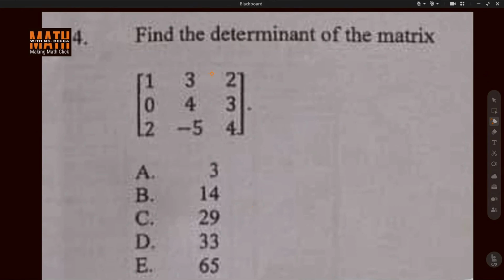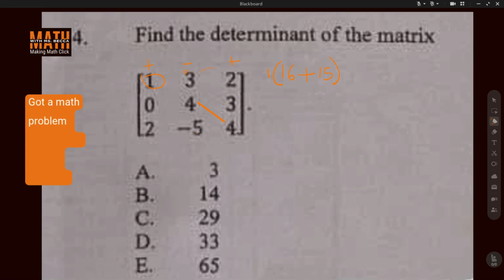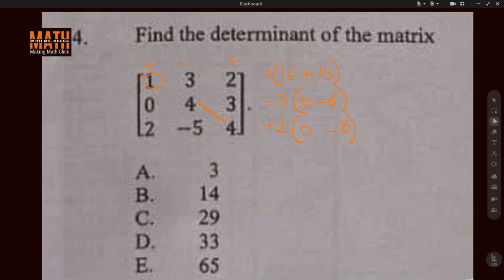Solving MATRIX Problems Is EASIER Than You Think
NECO 2025 | MATH OBJECTIVE QUESTION

OR
Submit Your Math Question to Ms. Becca